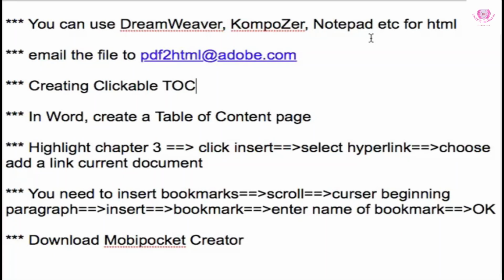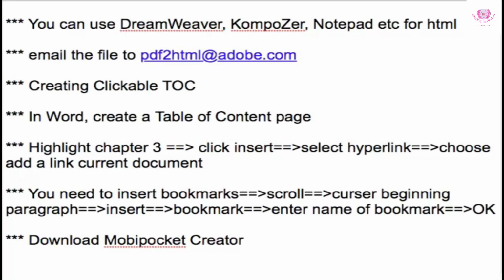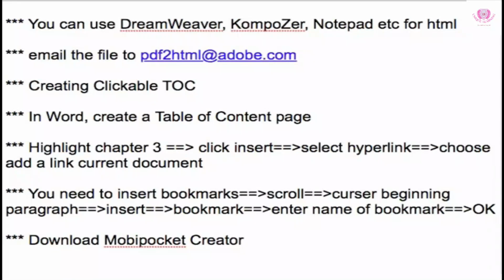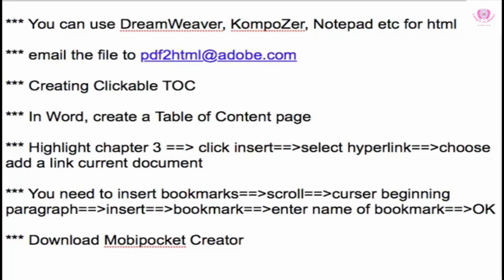800 pound amazone guerilla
Beginners android hacking Hindi .& security course ethical hacking Hindi. for beginners course
advance android hacking course Hindi
 Latest Cyber Security News, Ethical Hacking Concept, Network Security, Computer Security, Mobile Security,
And Lots of Security Tips.
we create free tutorials with an aim to teach basic to advance levels of top in demand skills to globally .

😀  online earning money
►KALI LINUX
►TERMUX
►NETWORK SECURITY
►MOBILE SECURITY
►LATEST THREATS
►SYSTEM AND WEBSITE VULNERABILITY
►LINUX OS
►CAREER  OPPORTUNITY
►WINDOWS OS SECURITY
►HOW TO BE AWARE FROM ONLINE FRAUDSTER, SCAMMERS